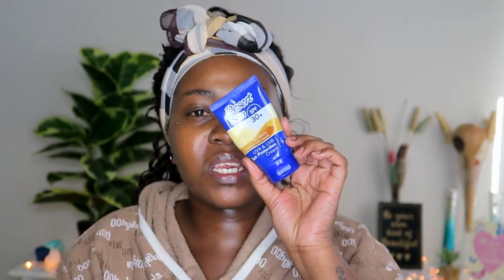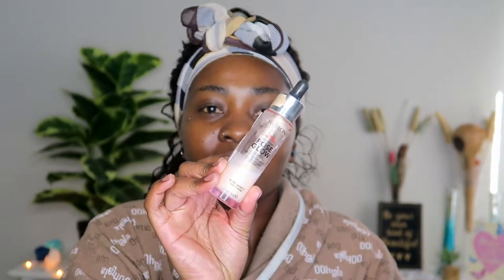THE ULTIMATE SECRET GUIDE TO FLAWLESS FOUNDATION APPLICATION AND BASE | THE SWAGG CORNER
DETAILED  TUTORIAL - THE  ULTIMATE SECRET GUIDE TO FLAWLESS FOUNDATION BASE AND APPLICATION.

* Skincare tips for dehydrated/ dry skin in winter
ttps://youtu.be/ZxQ0UsG9JPk

NAMIBIAN YOUTUBER